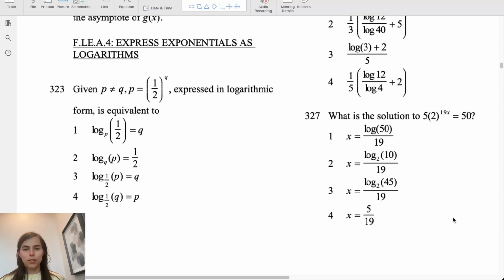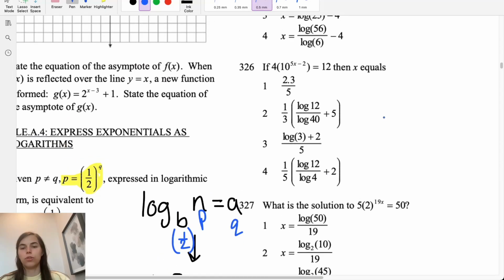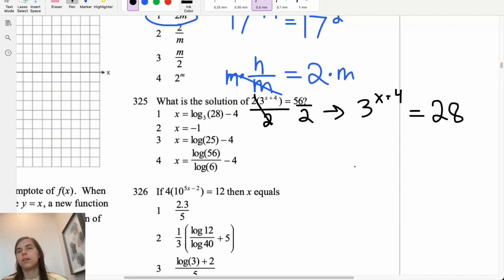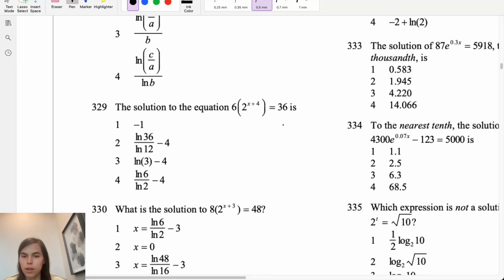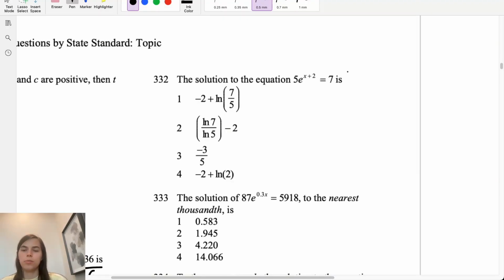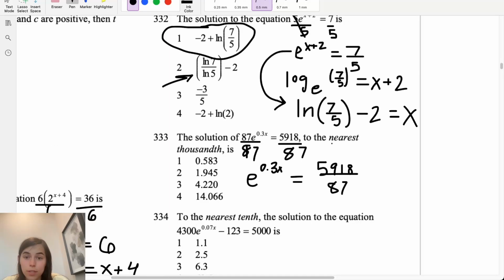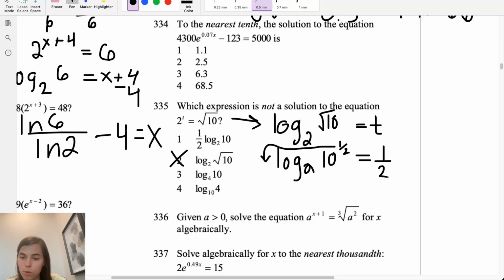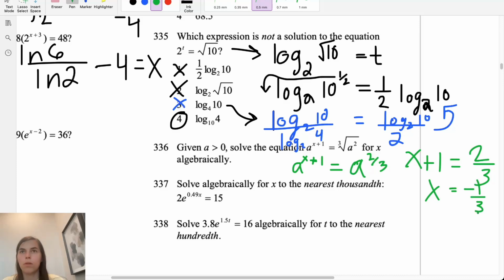Algebra 2 Regents Review: How to Solve Exponential & Log Equations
Struggling with logs and exponents on your Algebra 2 Regents exam? You aren't alone. The NYS exam always features questions where you have to switch between logarithmic and exponential forms or solve an equation where $x$ is trapped in the exponent. Today, we are breaking down these exact problem types step-by-step under the camera so you can lock in these points with 100% confidence.

What We Master in This Video:
1. The Conversion Formula: How to easily rewrite exponential forms (b^x = y) into log forms (log_b(y) = x) and vice versa without confusing your base and your exponent.
2. Solving with Common Bases: Spotting when both sides of an equation share a base (like 2 and 8, or 3 and 9) so you can set the exponents equal to each other.
3. The Power Rule Hack: Taking the common log (log) or natural log (ln) of both sides when bases don't match, allowing you to bring the variable "down to earth" to solve using ordinary algebra